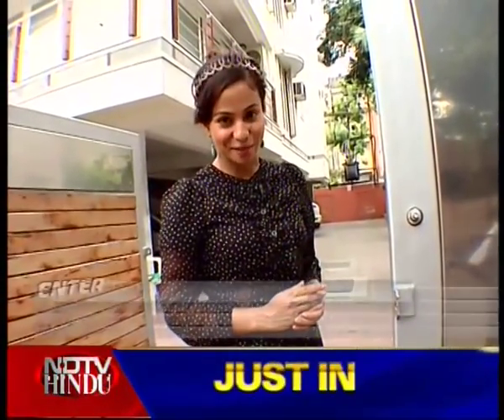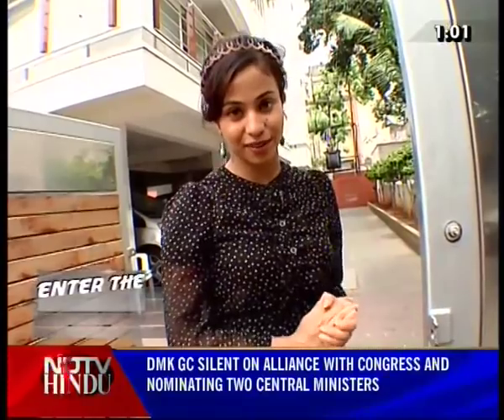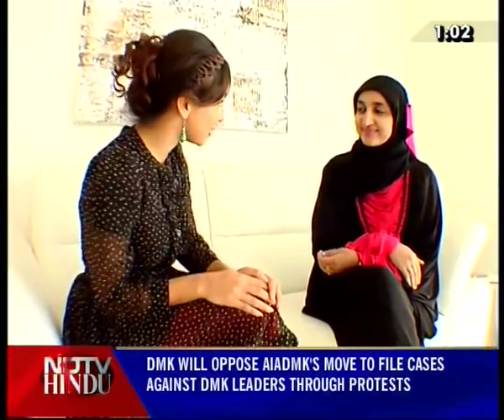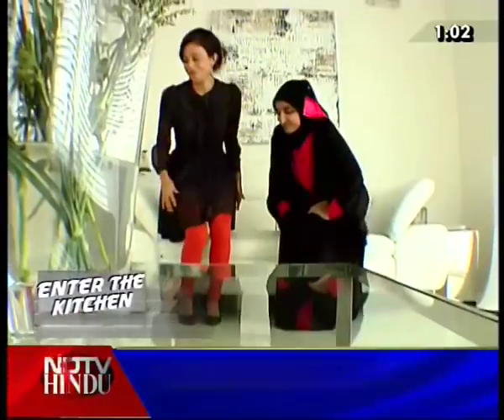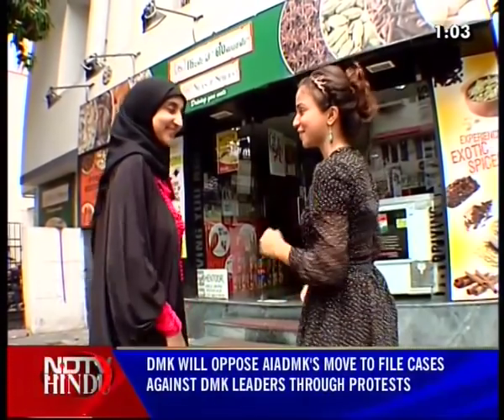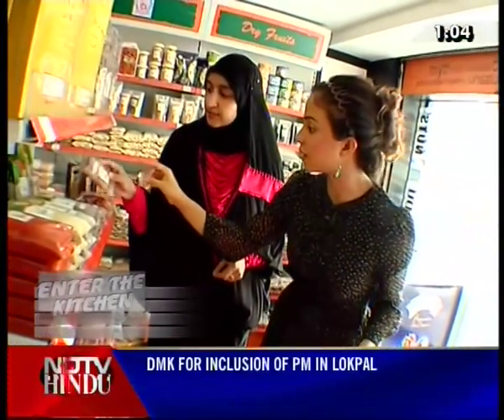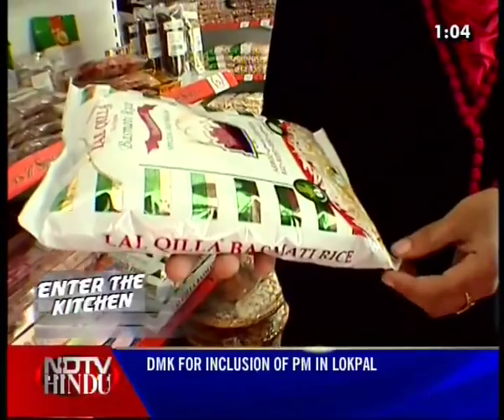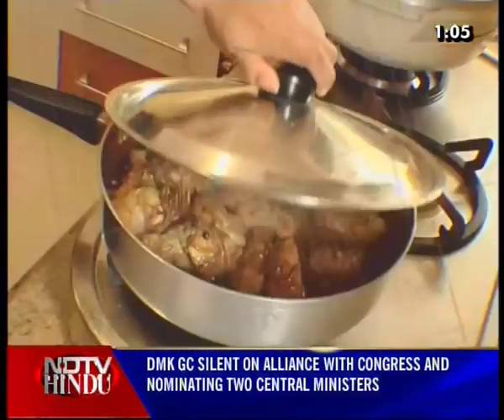ENTER THE KITCHEN - EPISODE 7 - 1 (3) - LUCKNOW BIRIYANI - NDTV HINDU